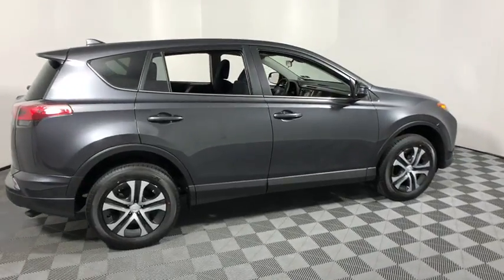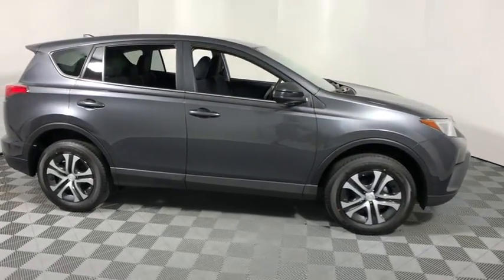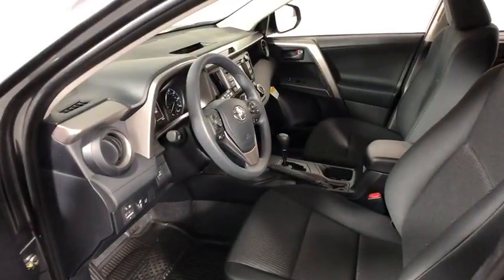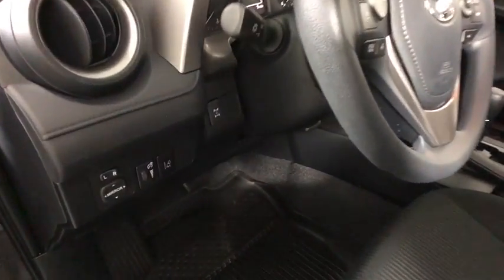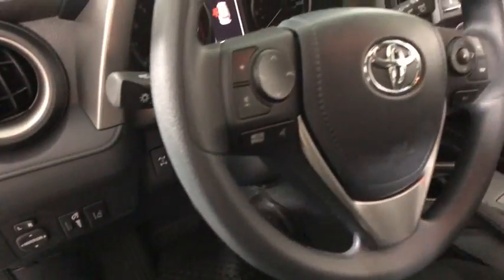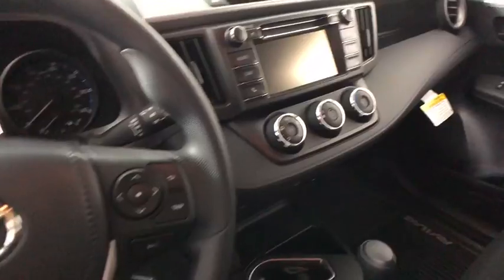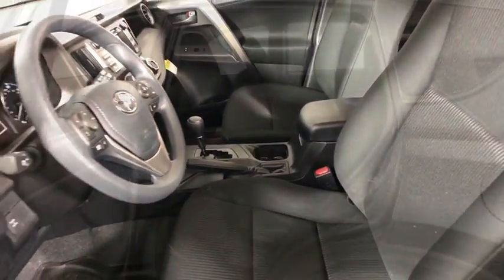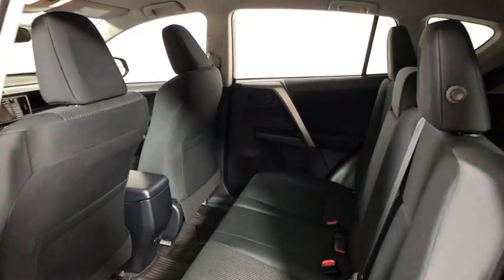2018 Toyota RAV4 Easton, Allentown, Bethlehem, Phillipsburg and Stroudsburg PA T46254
Magnetic Gray Metallic N 2018 Toyota RAV4 available in Easton, Pennsylvania at Koch Toyota. Servicing the Allentown, Bethlehem, Phillipsburg and Stroudsburg PA area.

Koch Toyota
3816 Hecktown Rd

EVERY New Vehicle includes 1 YEAR PAINTLESS DENT REMOVAL, INTERIOR STAIN PROTECTION, ANNUAL PA STATE INSPECTION FOR YOUR HOUSEHOULD, 24 HOUR ROADSIDE ASSISTANCE and COURTESY SHUTTLE!! See us for complete details on these programs. Not all customers will qualify for all rebates. $1,500 - TMS Customer Cash - CAT. Exp. 06/04/2018, $500 - TMS Bonus Cash - CAT. Exp. 05/31/2018